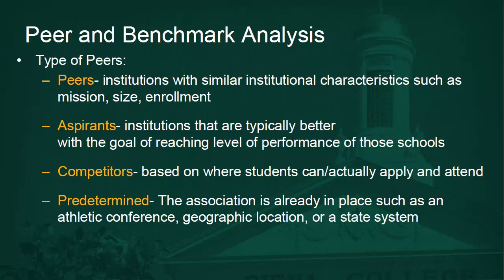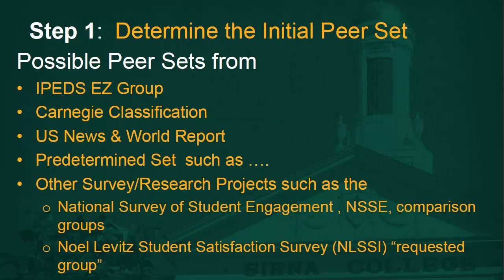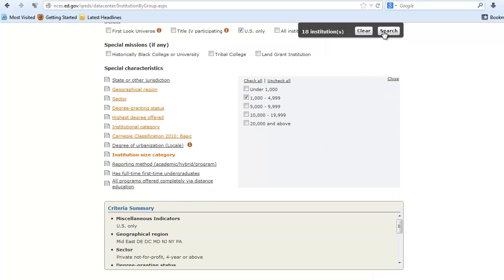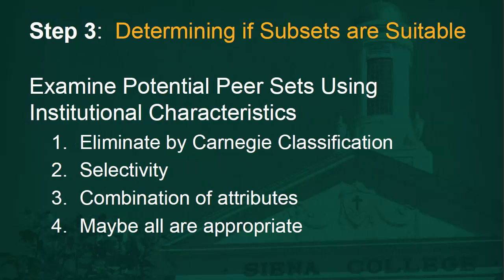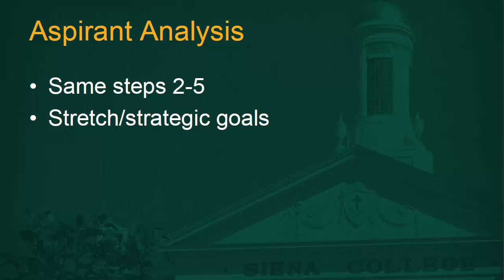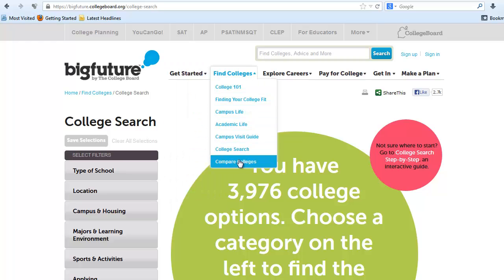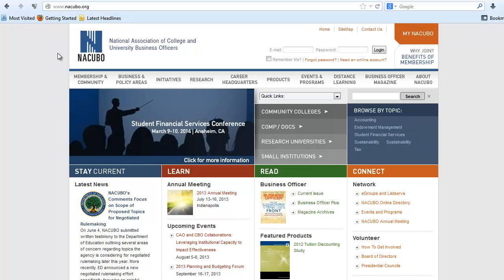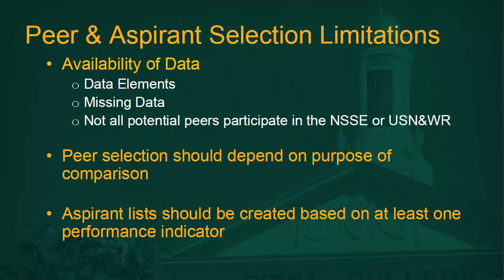Assessment Academy #6 - Peer Analysis and Benchmarking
In this video, Ryan goes through some steps for deciding peer and aspirant groups for their use in assessment analyses.  He will also take you through the first step of selecting an initial set of peers with selected peer selection tools.

Ryan is a part of the Office of Institutional Effectiveness (OIE) at Siena College.